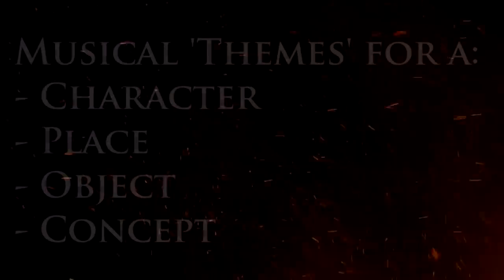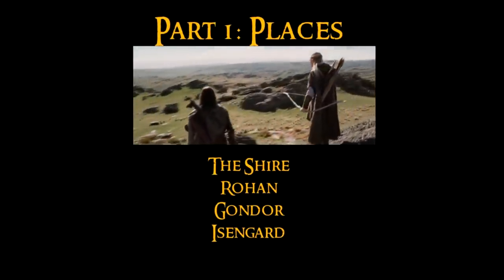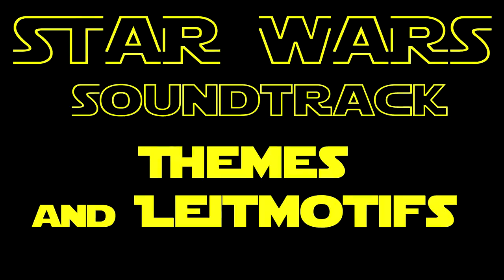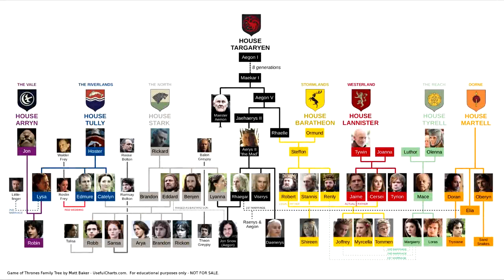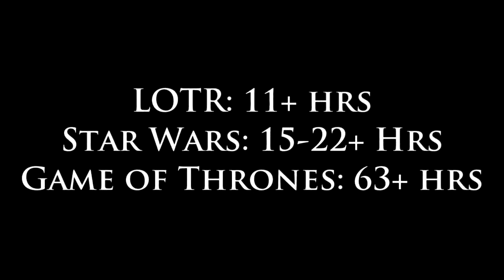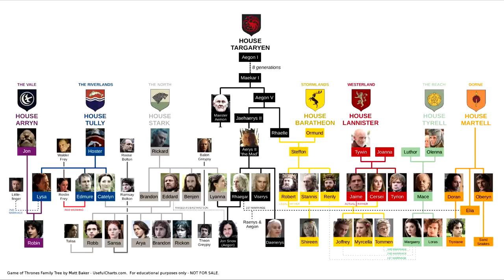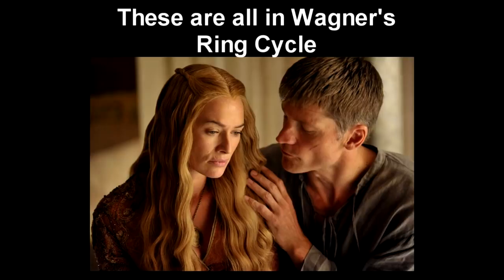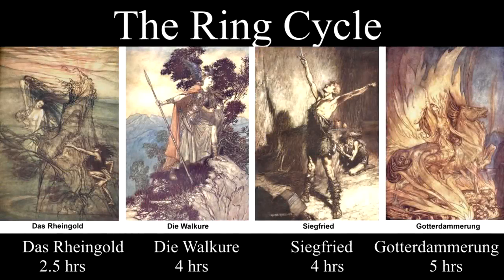Game of Thrones: How the Music Works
A complete analysis of the Game of Thrones Soundtrack.

🎁 FREE - Accelerate your ear training, sight reading, and musicianship skills with this free mini-course:

Your journey towards musical mastery begins here... 🛤️

🎻 Where to Start with Classical Music?
🎹 Learn the Art and Craft of Composing, and Develop Your Unique Musical Voice

Ramin Djawadi has proven to be a great world-builder of epic worlds, writing music for Game of Thrones and Westworld.

This video explores Djawadi 's musical techniques for bringing the world of Game of Thrones to life. It discusses his leitmotifs, including the Stark theme, the Lannister theme - the Rains of Castamere - the Dragon music, the music for Jaqen Hghar.

It also talks about how he paints musical locations for the Dothraki, the Wildlings, Braavos, and Meereen.

It finally talks about music and silence, considering battles such as Hardhome, the Battle of the Bastards, and the fight with Brienne vs the Hound.

Presented by Oscar Osicki